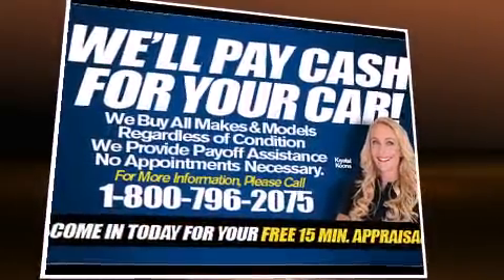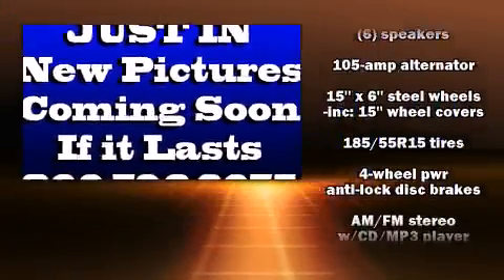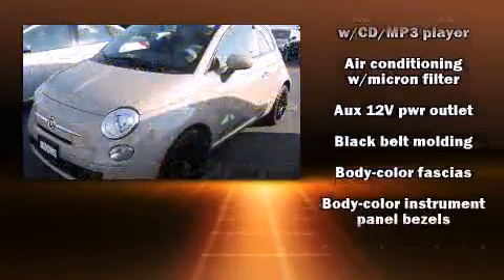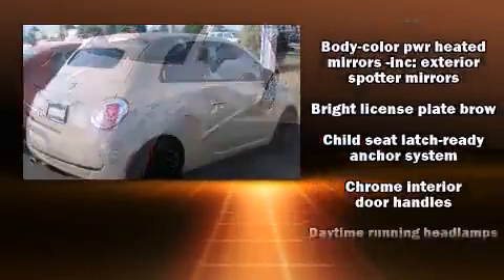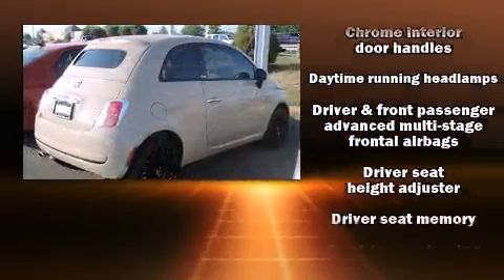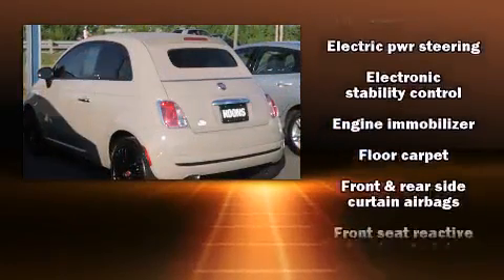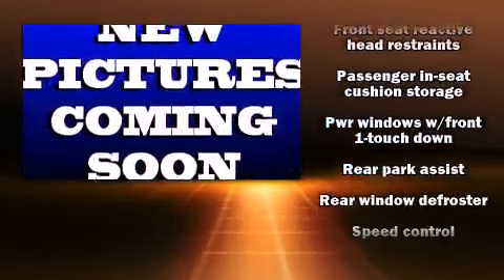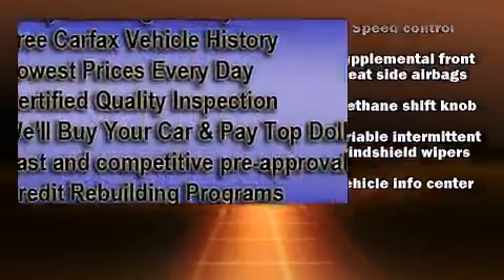2012 FIAT 500c Pop in Sterling, VA 20164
Familiarize yourself with the 2012 FIAT 500c. With less than 2,000 miles on the odometer, this vehicle stands out from the crowd, boasting a diverse range of features and remarkable value! Smooth gearshifts are achieved thanks to the efficient 4 cylinder engine, and for added security, dynamic Stability Control supplements the drivetrain. Top features include a power convertible top, delay-off headlights, 1-touch window functionality, a tachometer, a leather steering wheel, a trip computer, heated door mirrors, and cruise control. With side curtain airbags supplementing the rest of the safety network, you can be assured that you and your passengers will experience top-tier protection. It also arrives with a Carfax history report, providing you peace of mind with detailed information. We pride ourselves on providing excellent customer service. Please don't hesitate to give us a call.